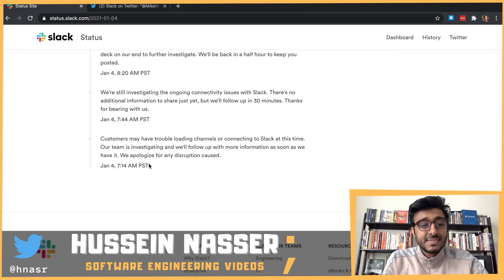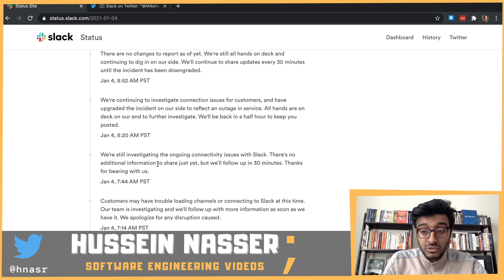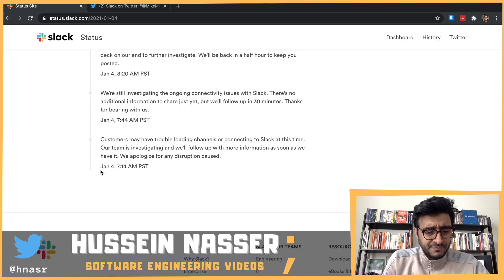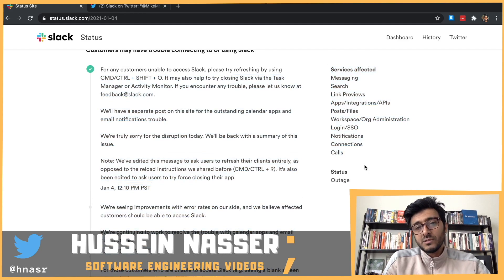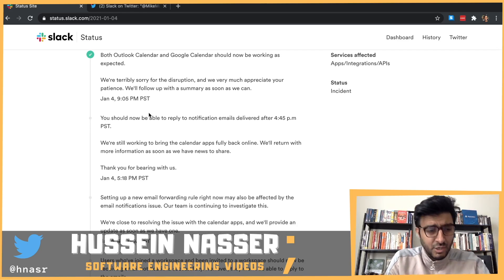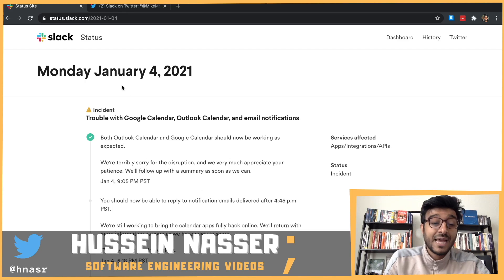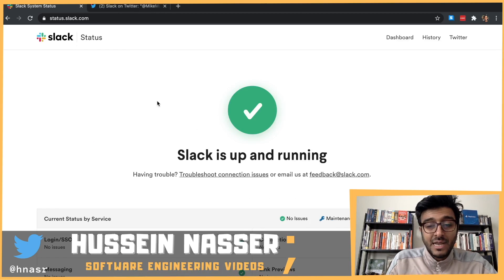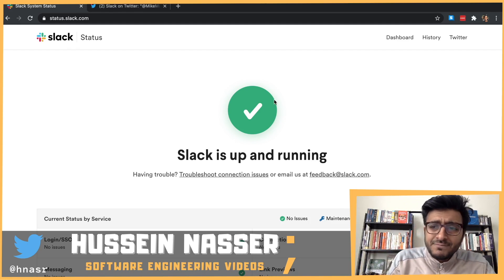The Slack Outage (Early Report & Speculations)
On Jan 4th 2021 7:14 PST All Slack services went down. This video is an early report of the incident and speculation of what might have caused this outage. We still don’t know what caused the outage, we will wait for the full incident report from slack and I'll make a video once that's up.

Stay Awesome,
Hussein